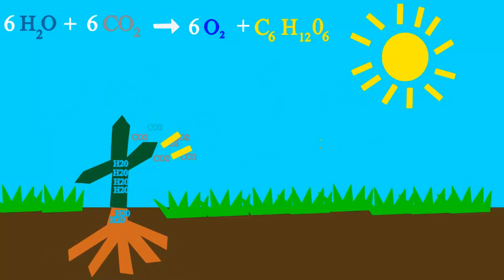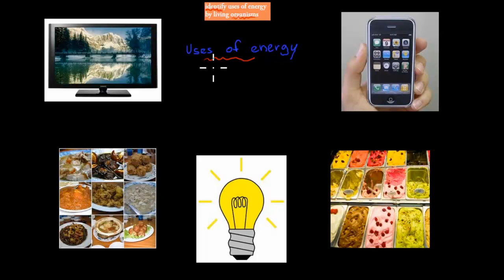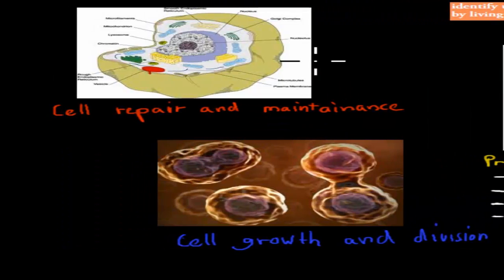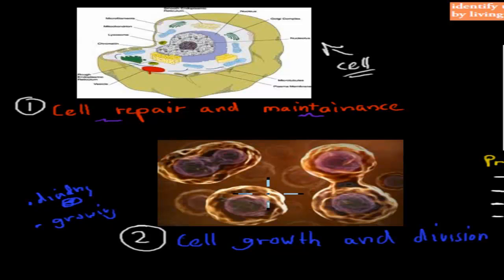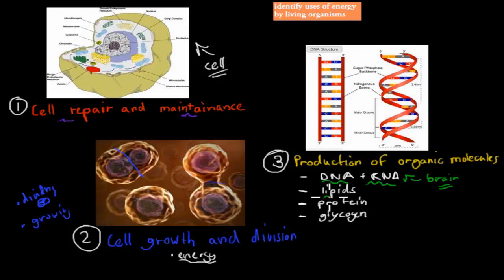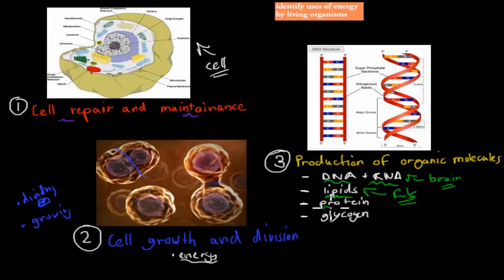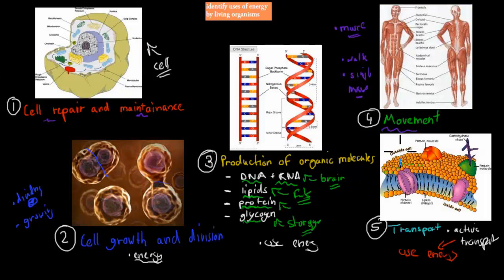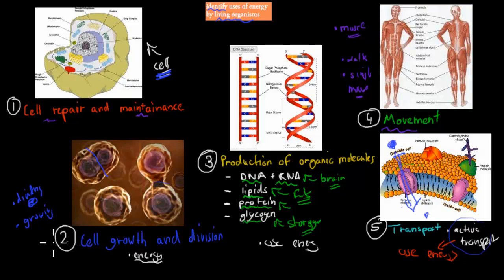(Assumed knowledge) Why we need energy (HSC biology)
Assumed knowledge from the preliminary biology course